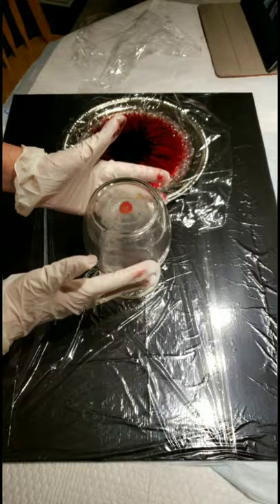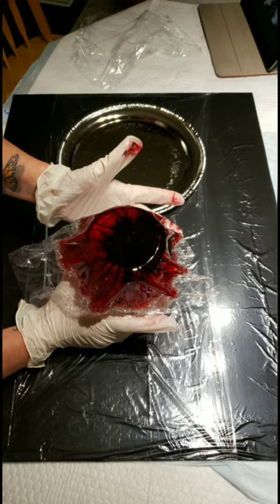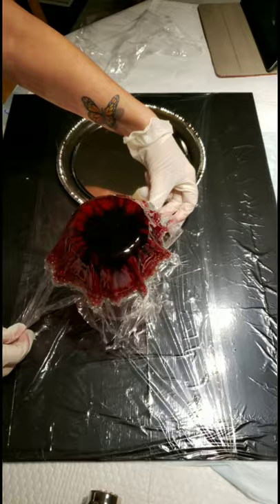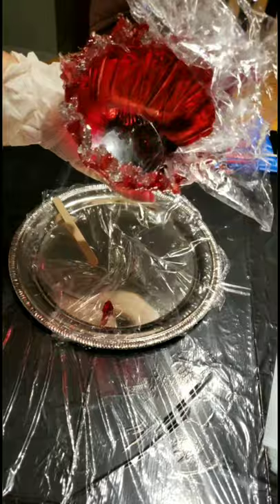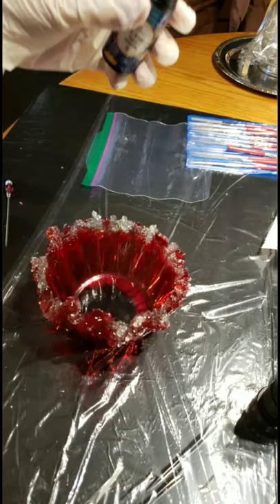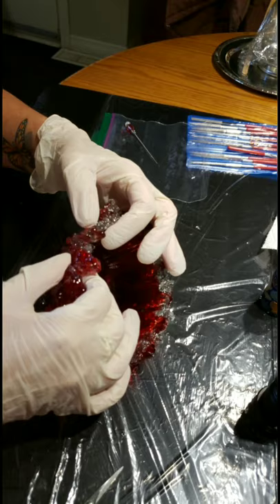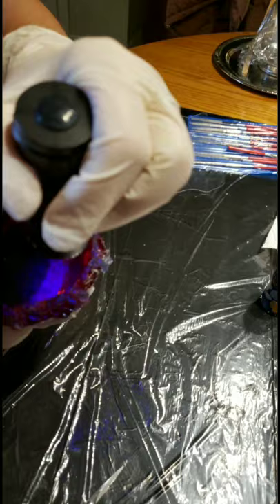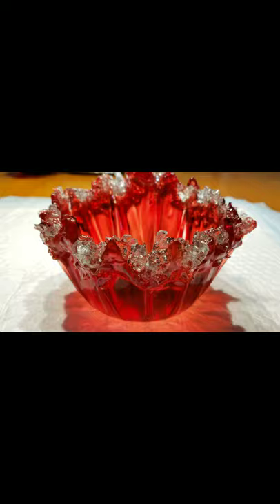Resin Dish in deep red and how to fix mistakes.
This is my 4th resin dish.
The first part of the video showing the steps on pouring the resin and placing the crushed glass did not record. Sorry.
Here you can see how I place the resin over the mold and removing the platic once cured. I also had to fix up a few things. See how I did this using UV resin.
I wish the video picked up just how deep this red colour is. I'm very happy with the end results.